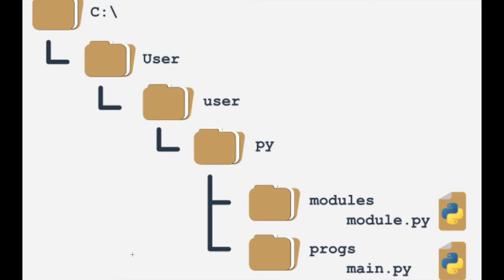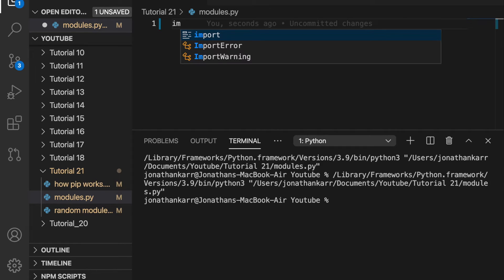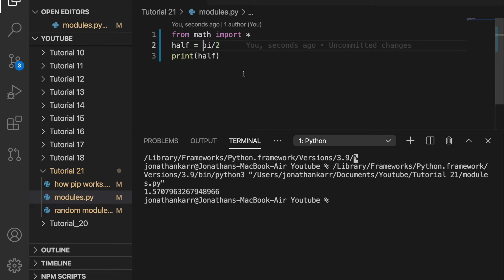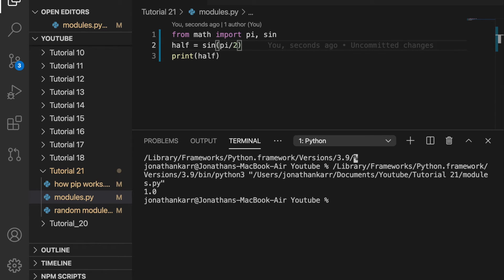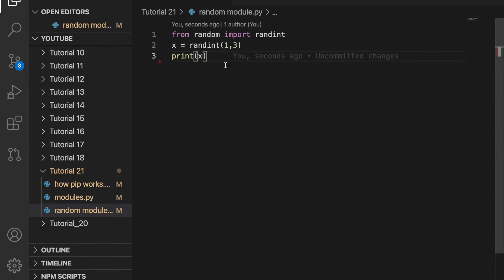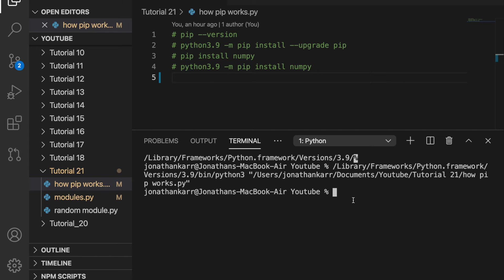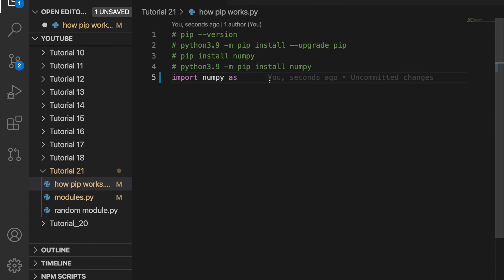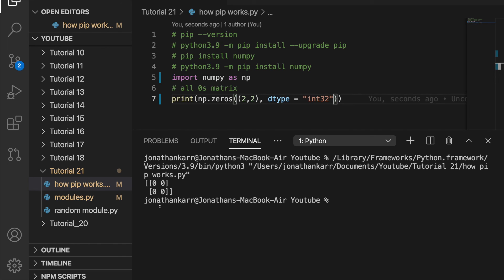Python Tutorial 21: Modules with Math, Random, and PIP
In this video, you will learn about modules in Python. We will first go over what modules are. Then we will write code using the built-in modules math and random. Finally, we will go over how to download modules off the web such as NumPy by using PIP. This is the 21st video in a series of Python Tutorials. This course will teach you how to go from beginner to independent programmer.

Timestamps:
0:00 Welcome
0:32 What are Modules?
1:33 Math Module
3:58 Random Module
5:39 Using PIP